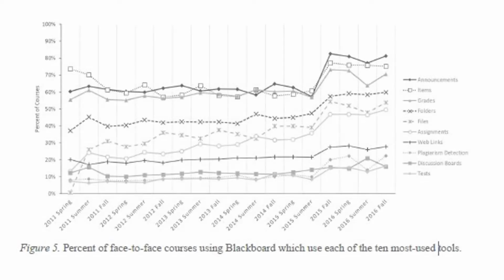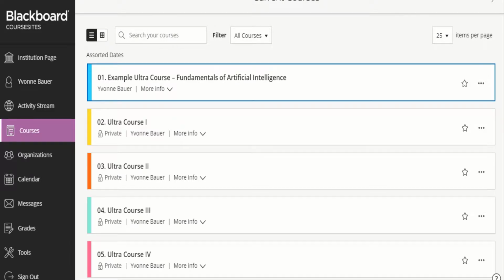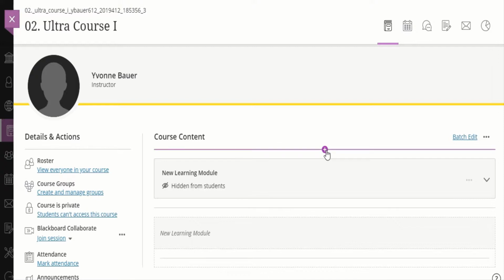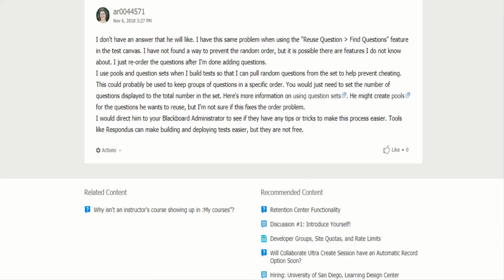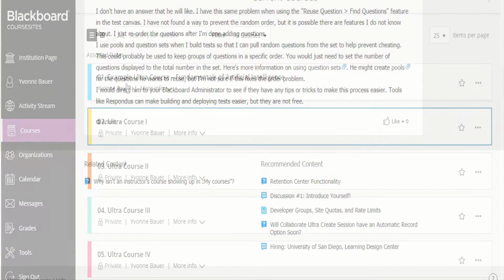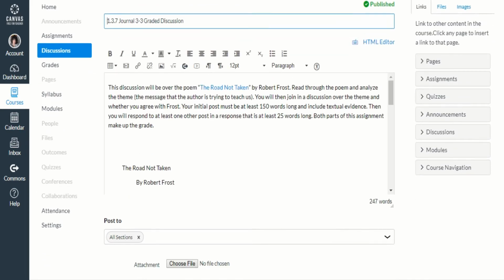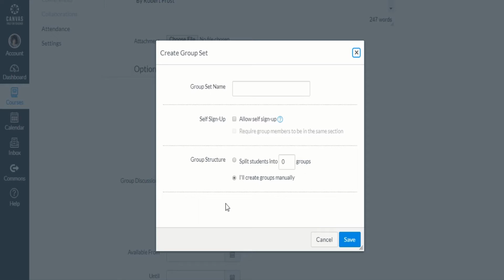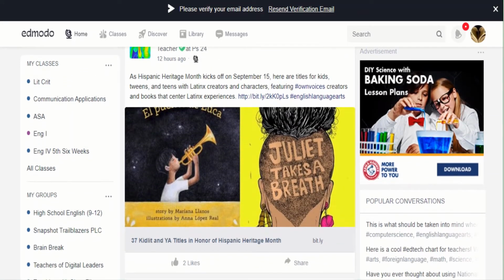Assignment 4 LMS